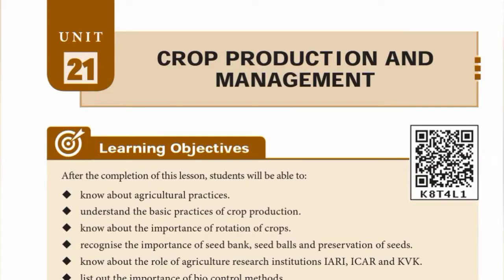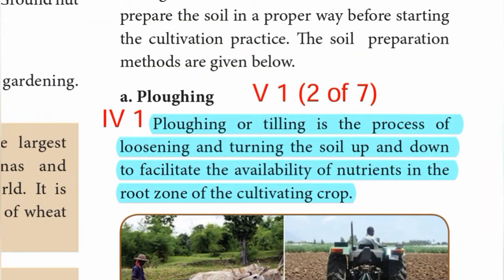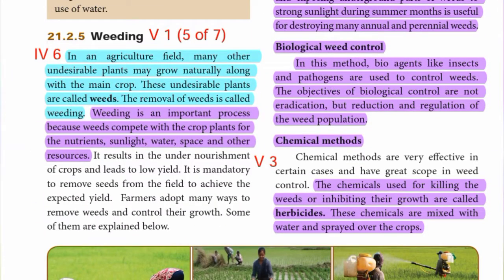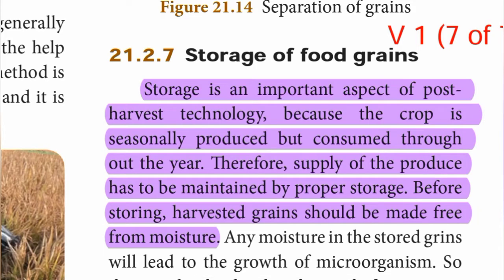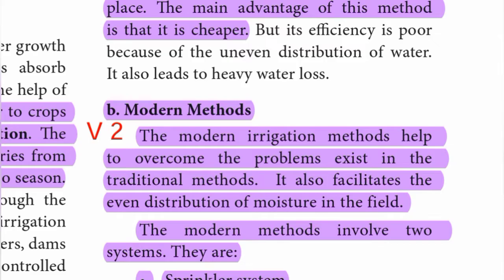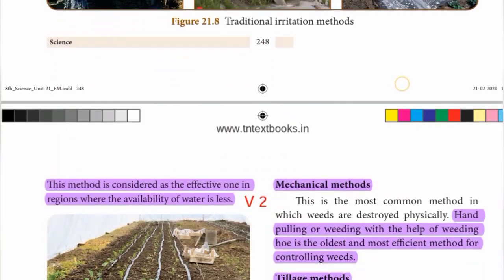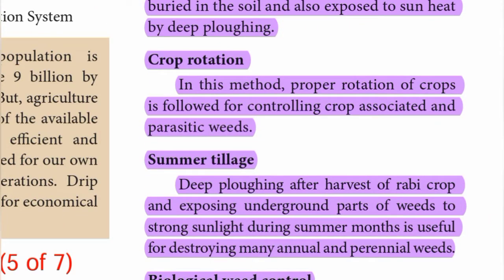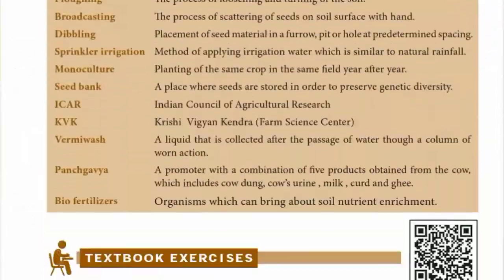8th Std - Science | Unit 21 - Crop Production and Management | Book Back Exercise